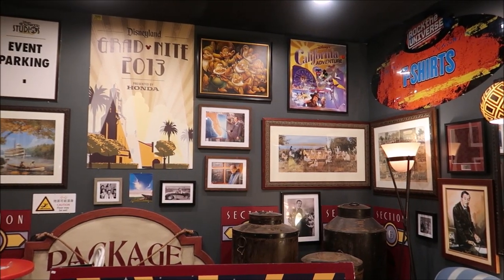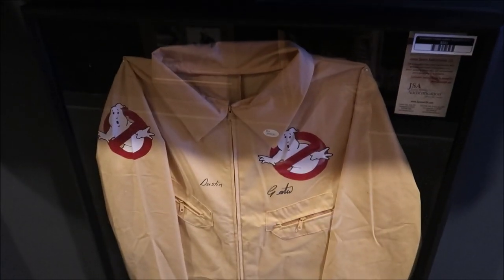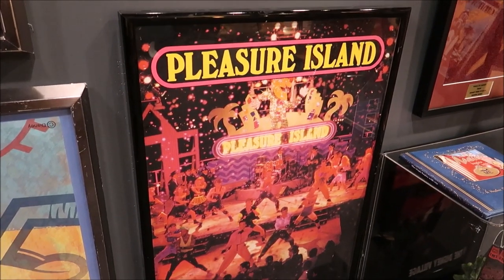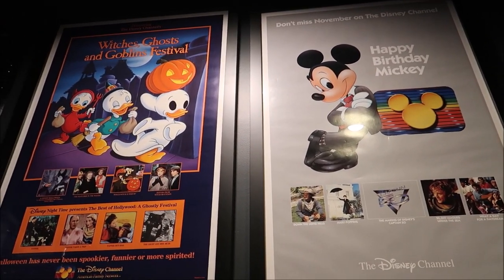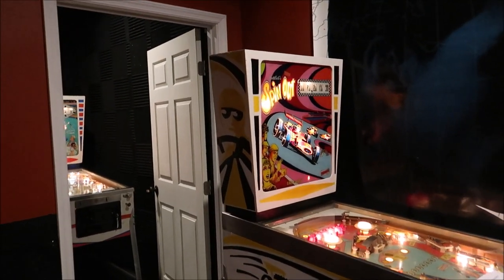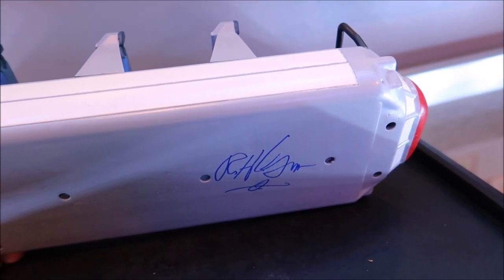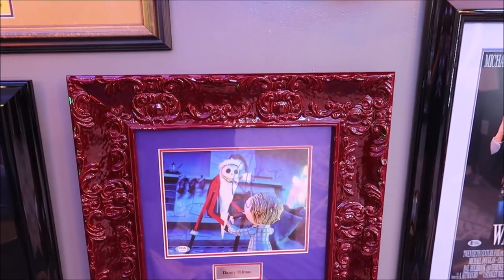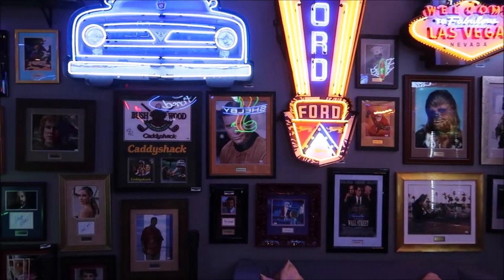Disney World Ride Props For Sale | Haunted Mansion & Great Movie Ride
Hey Friends here our Some of the coolest things I’ve seen carpets from the great movie ride, feathers from the Raven in The Haunted mansion, and even assigned Ghostbusters start from the TV show Stranger Things

If you’d like to purchase anything please contact them directly

The Escape Hatch - Escape Room Orlando

Eric Eggink

Prinsez54

Elizabeth walsh

Bobby Preteau

Chad Jennings

Chad Jennings

Stacy ludwig

Victoria Thompson

ERNIE NOLTE

Mike Elliott

Kevin Mckendree

Jesse Taylor

Robert Belliveau

Janet Matthews

Tina Spicer

Pamela Kester

Edward Williams

Kayla Barnett

Kristi Mikle

James Connelly

Regina & Michael

MAGI

Ann Kennedy

Jill Burns

Mary Place

Guy Turnquist

Shane Hebert

Christine Beebe

Rachel Warde

Lorraine Bonacorsi

Sheryl Potter

ScubaCat3

Ian

Julie Mauney

Texas Takes

Dawn Fawcett

Chandra Foster

Jesse Burrows

Brock Belinske

Tracey Armstrong

Thomas Young

Lyndsay Newton

David Lay